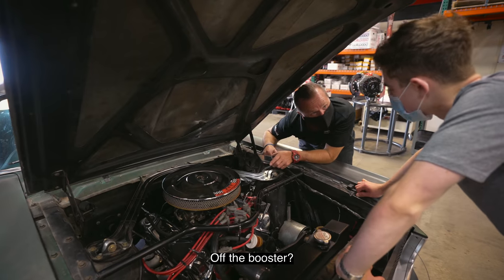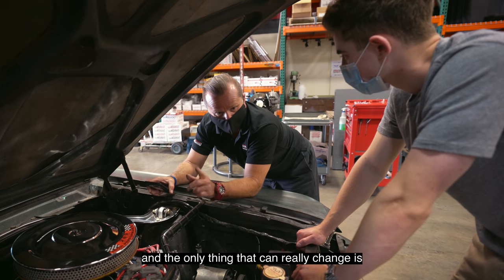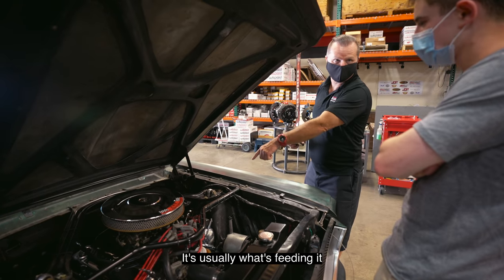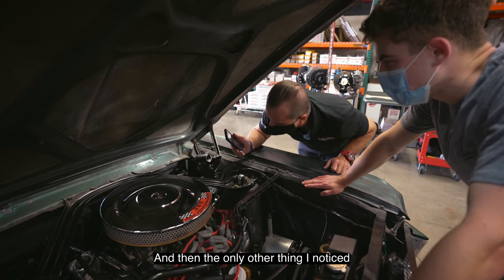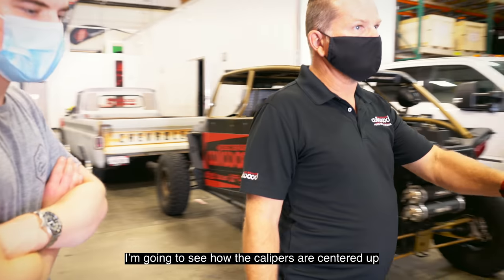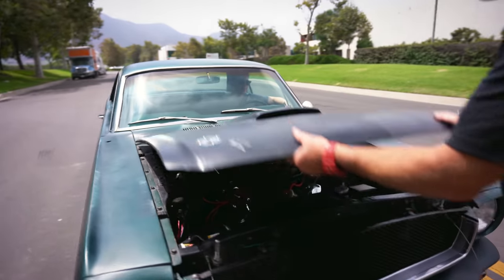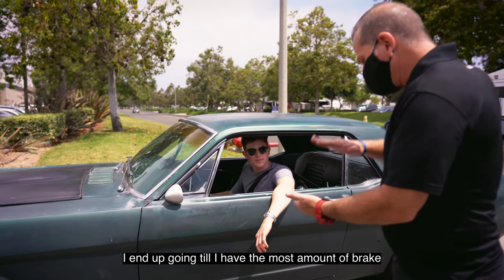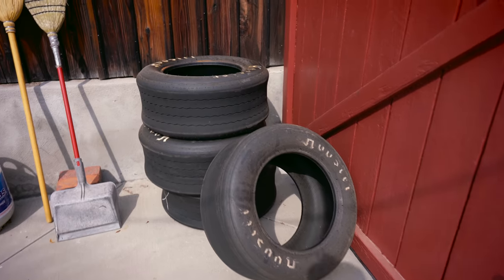Dialing in the Mustang's Brakes at Wilwood!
Huge shout out to Wilwood for taking the time to check out my brakes! I am excited to start wrenching on the Mustang again! I will be switching over to manual brakes very shortly.

Special thanks to Kyle and Mike for helping me out!

Another special thanks to Aaron Kahan for helping me shoot this video!

Tools:
Floor Jack
Rust Removal
Chrome Polish
Glass Cleaner
Sandpaper Pack
Gibbs Oil
Bench Vice

Camera Gear:
Go Pro